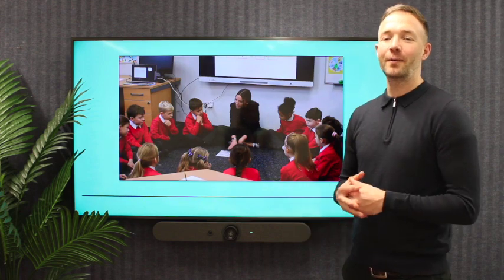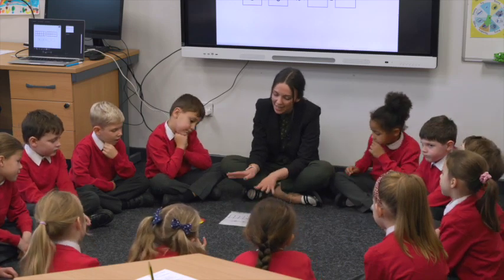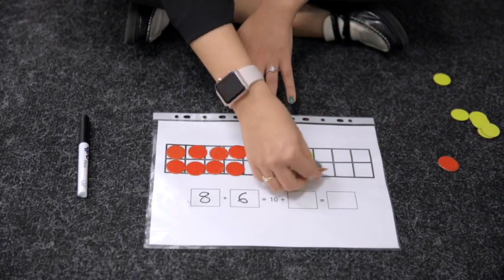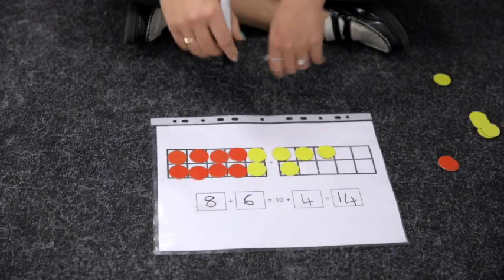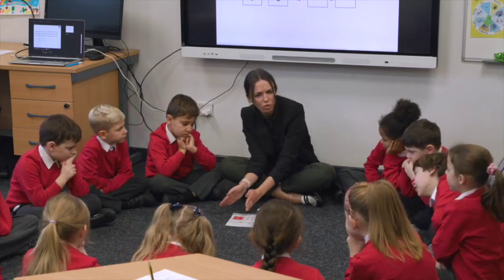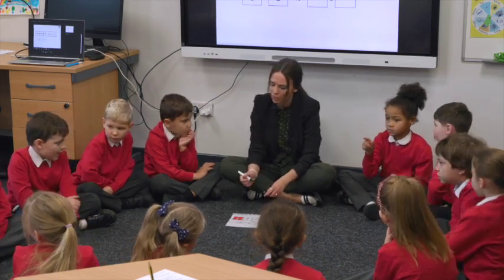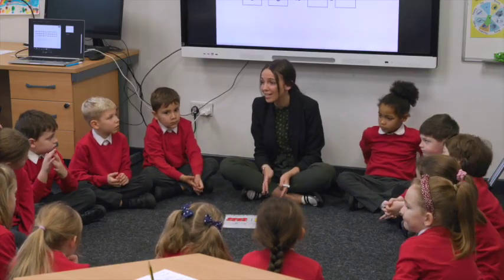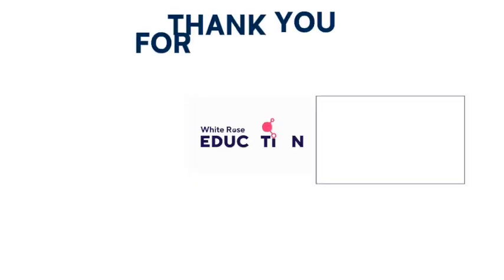TeachWithWhiteRose | Effective teacher modelling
At White Rose Education, we understand the significant impact live teacher modelling can have on children's understanding of a subject, especially when using concrete resources.

In this video, we will show a real-life Year 2 example to demonstrate live teacher modelling using counters and ten frames. This approach serves as an excellent starting point for discussions with your class, helping to develop their reasoning skills.

Transcript:
Hi, I'm Liam from White Rose Education.

At White Rose we strongly believe in the impact of live teacher modelling, particularly when using a concrete manipulative.

Watch this video of Zoe introducing the concept of adding by making ten.

Look out for the different methods she models and think about how the live modelling supports children's understanding.

OK, so have a little look.
Then I've got my calculation here.
I've got eight add 6 and I need to make this on my 10 frame and then we're going to make 10 to find my final answer.
Because remember, you told me that that's quicker, isn't it?
A lot quicker than just counting on.
So I'm going to make eight first with my red counters.
OK, I'm going to keep going.
You can tell me when to stop.
Tell me when we've got eight.
OK, OK, I'm going to make my 6 yellows on my other 10 frame.
OK, you tell me when I've got six.
OK, good.
So I am going to now make a full 10.
OK, So what I'm going to do is I'm going to move two of my counters from my 2nd, 10 frame to the first.
So now I've got 10.
Add what?
My goodness, fantastic.
Ten add 4 is equal to 14.
And that is my final answer.
So that's the first way I could have done it.
Now let me show you the other way I could have done it.
So if we go back to my eight add 6.
OK, we'll rub that out and see what we've got now.
Eight.
Add 6.
What I could do instead of moving them to this 10 frame so I could move them over to this 10 frame, couldn't I?
So 1/2, 3/4, So I've got my full 10 and I've got 10.
Add what?
Yeah, I've still got ten.
Add 4, haven't I?
OK, And what's it still equal to?
Yeah, it's still equal to 14.
So we've got exactly the same answer and exactly the same calculation, but we've done it in two different ways.
OK, what I want you to do is in a second, have a talk to your partner about which way did you prefer and why.
OK, have a chat with the person next to you.
Off you go.
OK, let's come back together then.
So who can tell me which way they preferred and why?
Really important.
OK, which way did you prefer?
I prefer 2 yellows because it's quicker than doing 4.
You just need to move 2.
Fantastic.
OK, we're going to go back to our tables now and you're going to have a go at a different calculation.
OK, so I'm going to put a new calculation on the board, you're going to make it using your counters and your 10 frames and then you're going to write your calculation underneath on your mat.
OK, right.

Did you notice that live modelling, the two methods emphasised that one way is more efficient than the other?

Discussing this develops our reasoning skills and allows children to choose efficient methods when similar questions are posed.